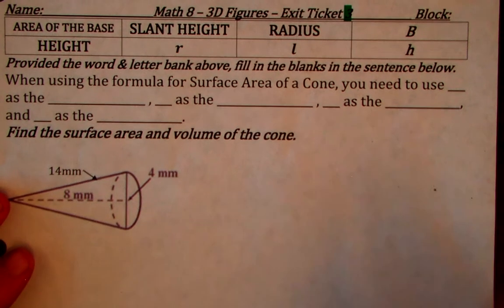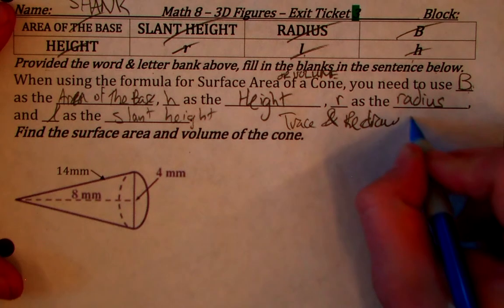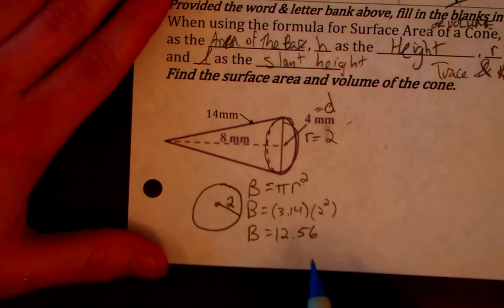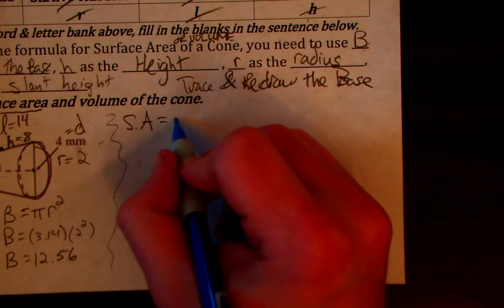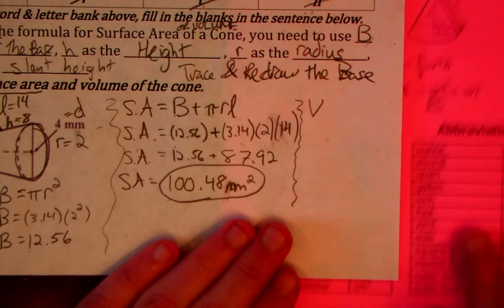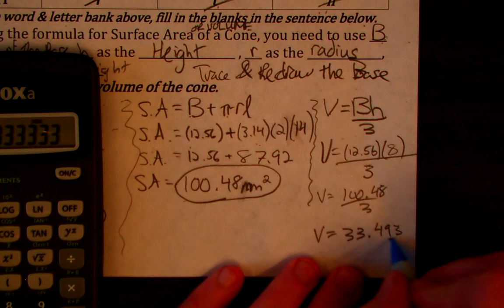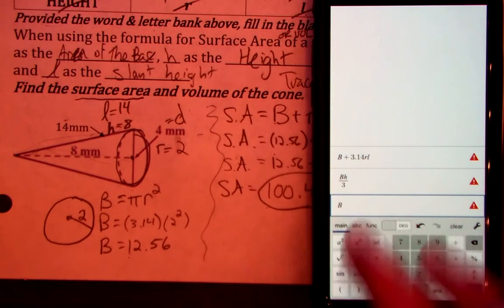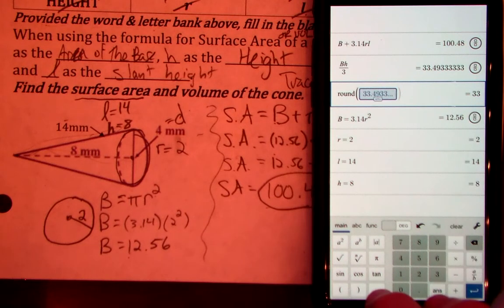3D Figures - Exit Ticket #3